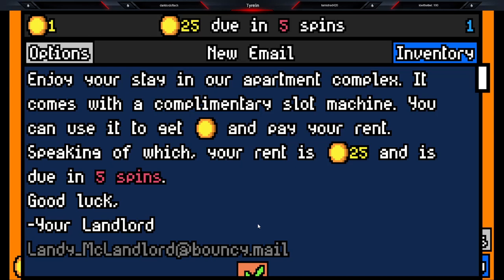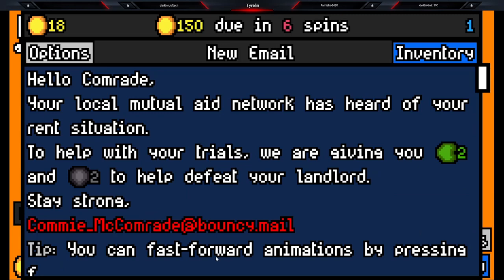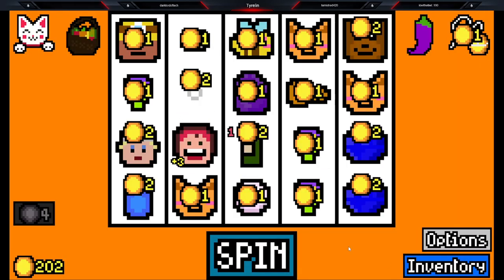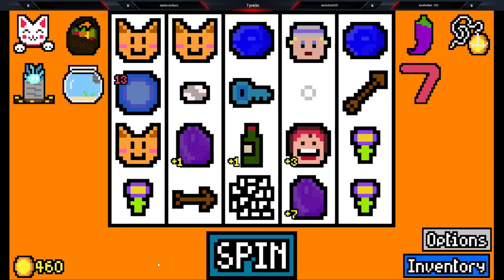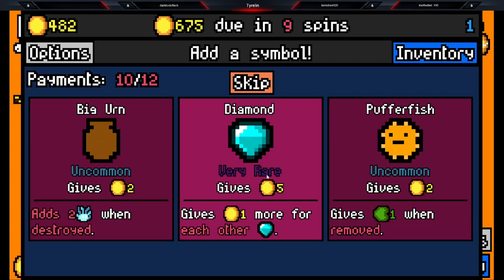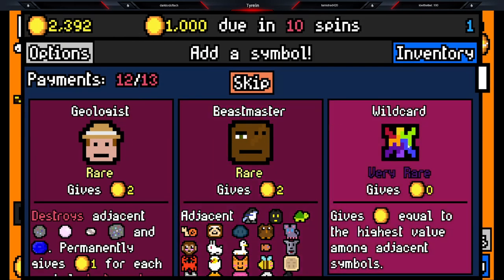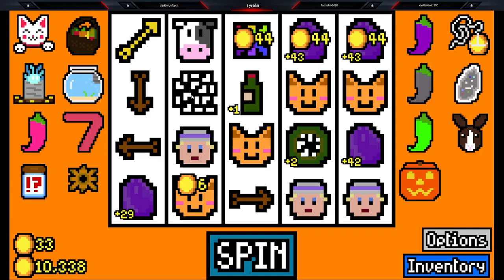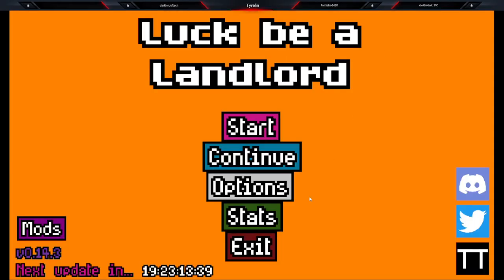Yes punk, I am feeling lucky | Luck be a Landlord | VOD 4/30/22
7 Days to Die was being difficult after an update caught me surprise. So, this was just a little side jaunt while I punted.